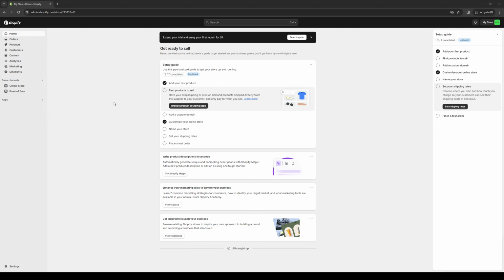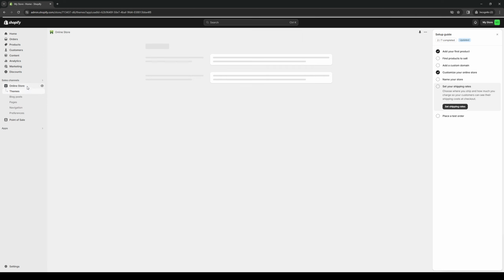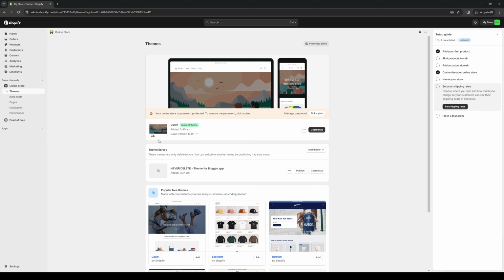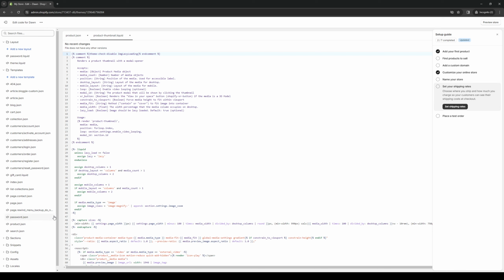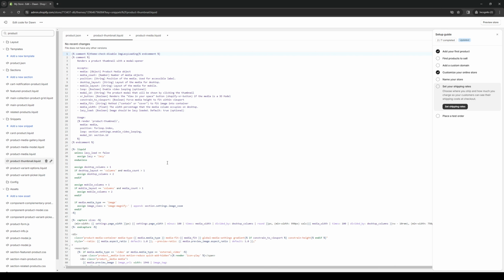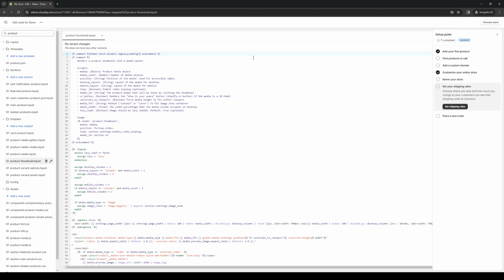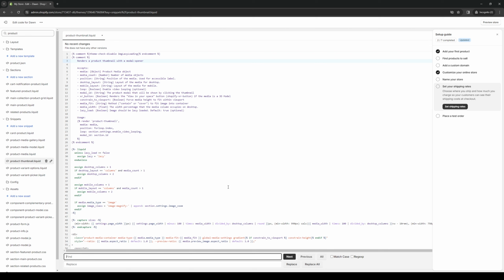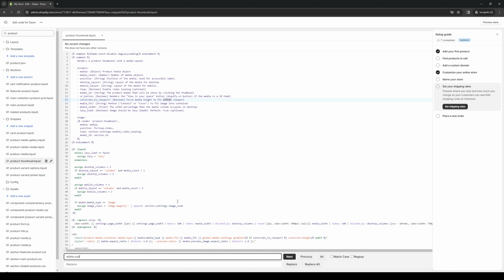How To Solve Canonical Tag In Shopify Issue (2024 Full Guide)